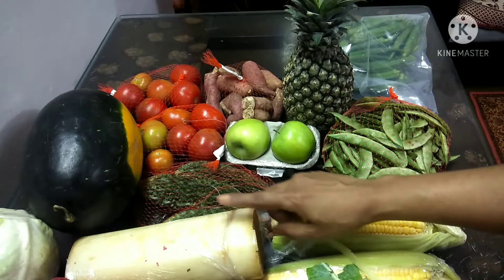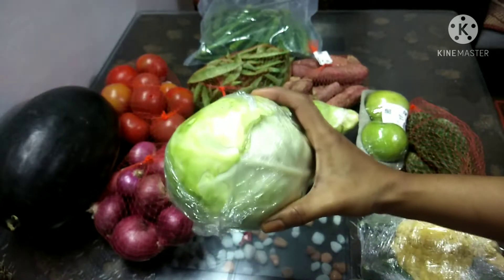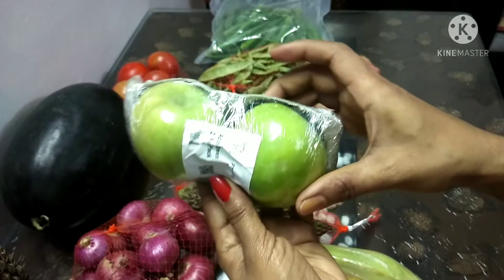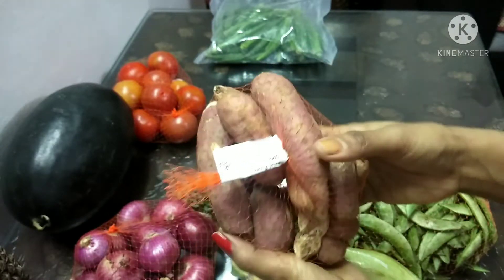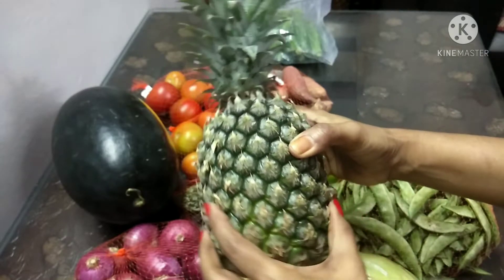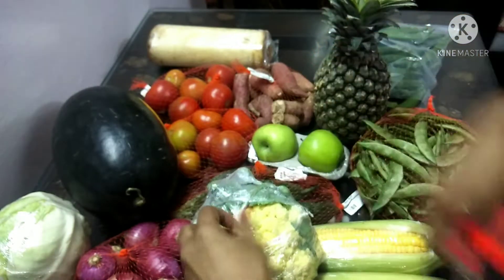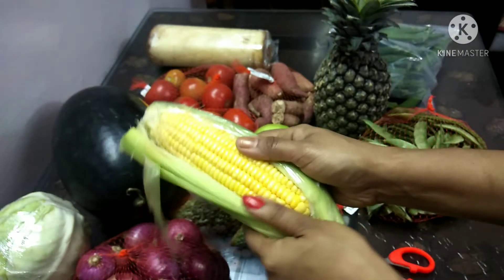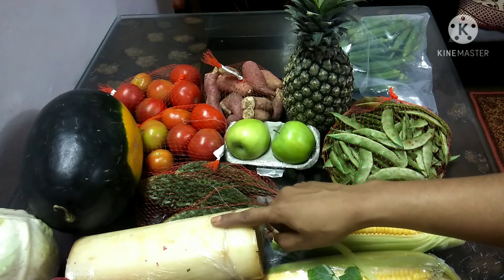FTH Daily app review /online vegetables shopping app in Tamil /How to buy vegetables from online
Dear friends
In this video I am sharing online vegetables and fruit shopping by using the FTH Daily app.

Online meat delivery app review in Tamil/ Fresh to Home app review